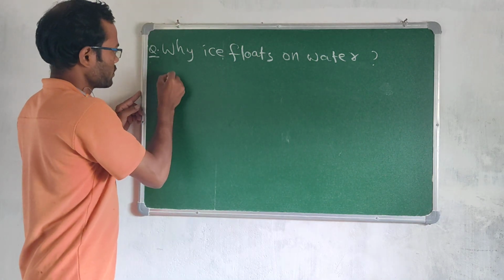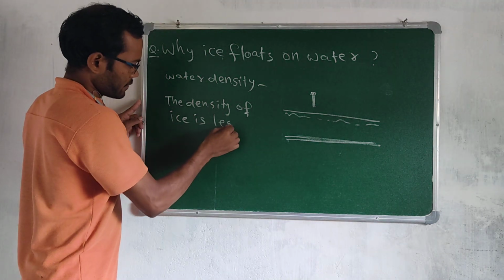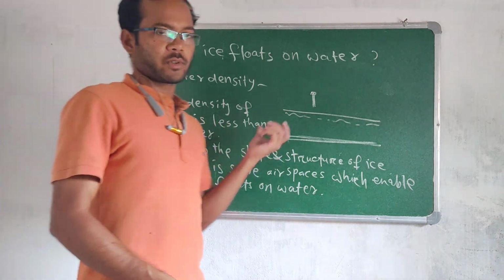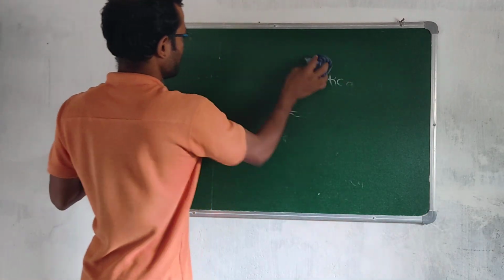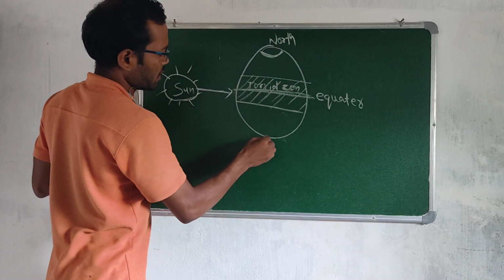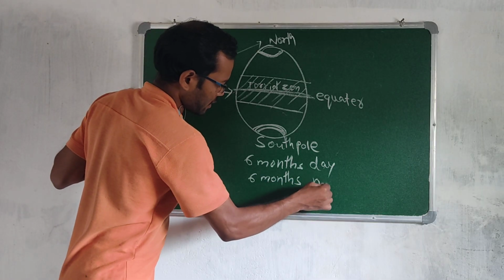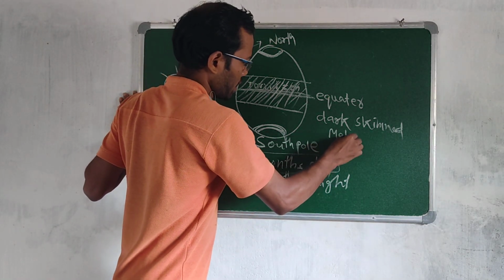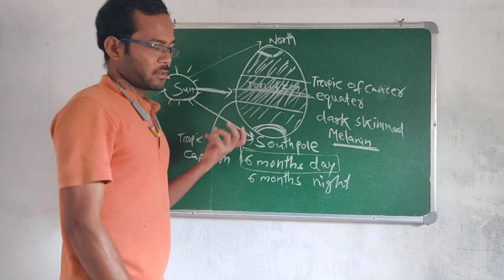Why ice floats on water?